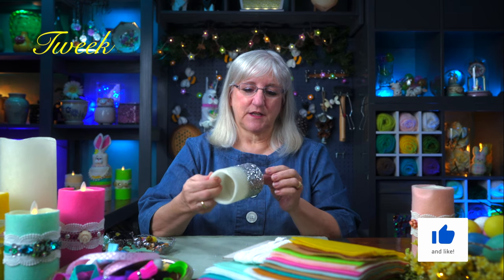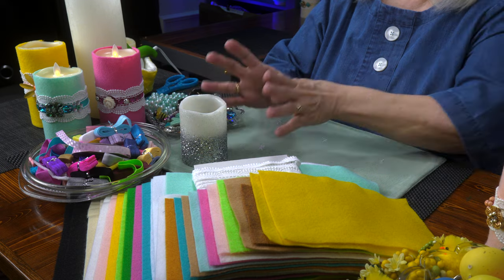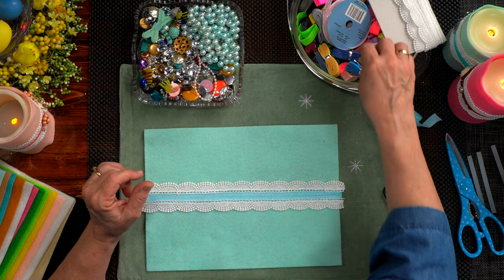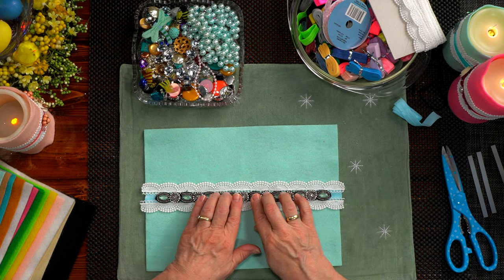How to make BEAUTIFULLY Decorated FELT LED CANDLE COZIES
How to make BEAUTIFULLY Decorated FELT LED CANDLE COZIES, Ribbons, Lace and Old Jewelry!

In this episode of Tweaks With Tweek, the stoic LED pillar candle takes the stage as decor star. By combining felt fabric, ribbons, lace, and some old jewelry Tweek creates lovely Candle Cozies that can brighten up any season for any occasion in your home.  Your imagination makes this a FUN project and Tweek will guide you through it step by step! Join her!

Candle Cozies - S2/E13

Supplies: LED Candle, Felt, Lace, Ribbons, Old Jewelry, Beads and a Glue Gun

Candle Cozies Chapters

0:00 - Intro
0:27 - Project Description
1:10 - Project Supplies
1:28 - Getting Started
2:30 - Decorating the Felt
5:00 - Adding some Sparkle
6:30 - Add Elastic to Hold Felt to the Candle
9:30 - Final Touches
11:45 - Completed and Examples
12:28 - Outro

By: Wanderer's (ES)

By: Daniel Kaede (ES)

By: Sebastian Winskog (ES)